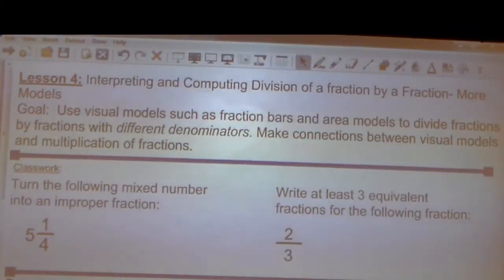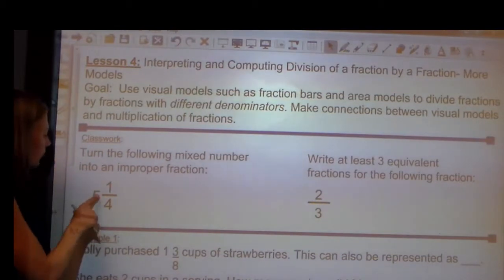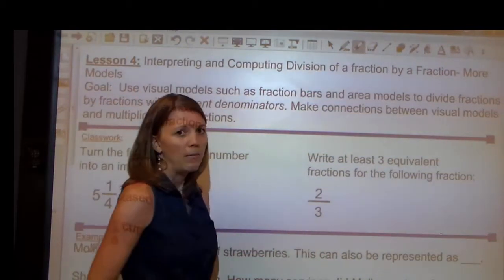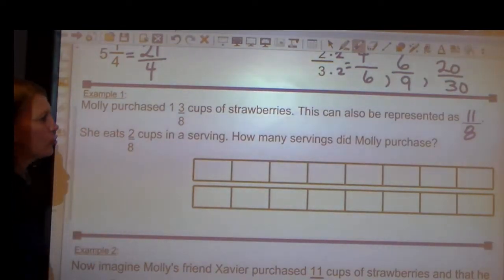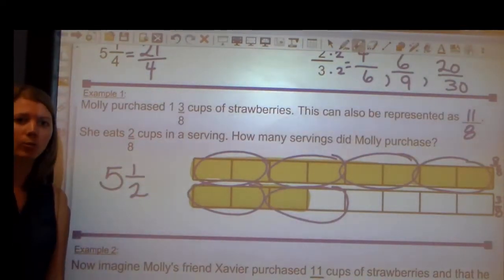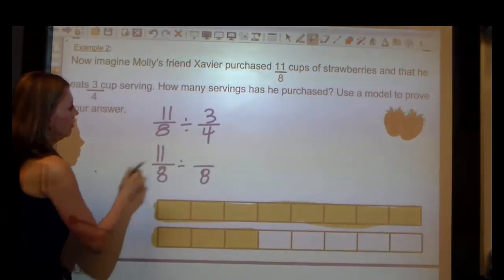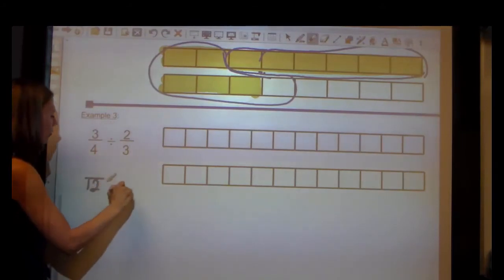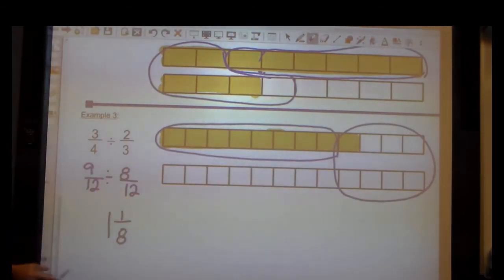M2-L4- Dividing a Fraction by a Fraction